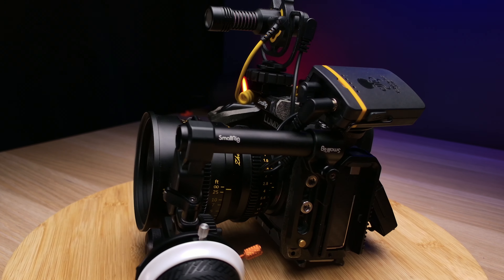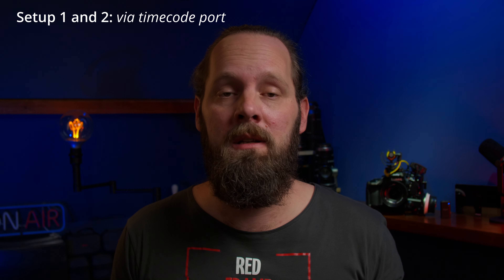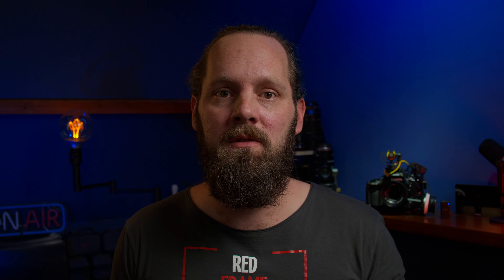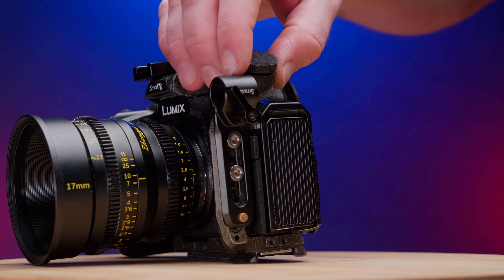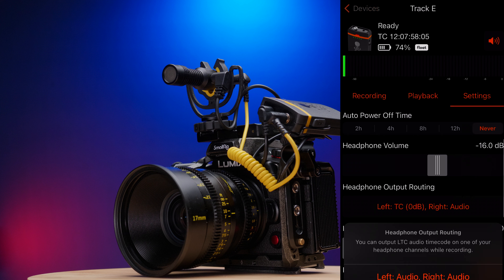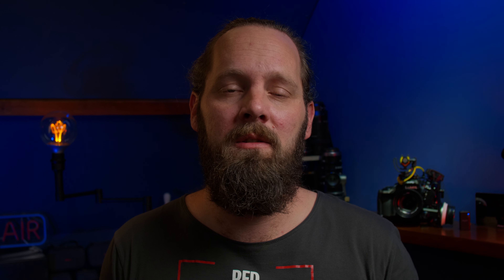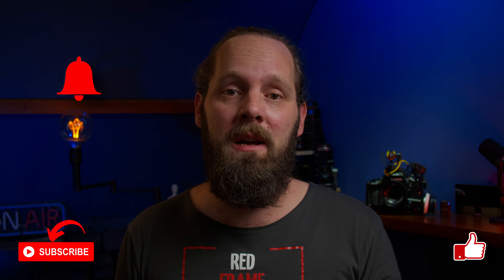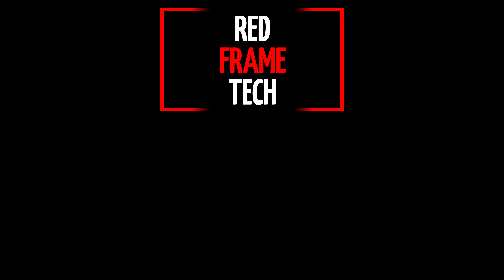SMALLEST HANDHELD rig with 32bit float + timecode + SSD! LUMIX GH6 and other cameras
Are you doing everything by yourself on a shoot? Directing, composition, lighting, audio. It’s a lot to think about, right? What if I told you there’s a way to worry about one less thing, your audio? Sounds good, doesn’t it? But, there’s more. It’s not just the audio. What I’m about to show you gives you the option for multiple audio sources, timecode and SSD recording whilst still maintaining a super compact handheld rig.
How, you’re asking?
Well, grab your camera, follow along and let’s talk about it!

Use code REDFRAMETECH

Products in this video:
👇 Tentacle Track E

🎥CAMERAS & LENSES

🖥️MONITOR/RECORDER
———Atomos Ninja V———

▶️GIMBAL
———Moza Aircross 2———

▶️AUDIO & TIMECODE
———Fulaim X5 Wireless kit———
use code: RedFrameTech

▶️LIGHTS
———Godox SL60w———

▶️EDITING
———Apple Mac mini M1 16Gb, 512GB———

00:00 - Start
01:46 - Setup 1 GH6 + 32bit float + TC + SSD
05:19 - Downsides 1
06:12 - Setup 2 GH6 + 32bit float + TC + 4 CH audio
07:10 - Downsides 2
07:39 - Setup 3 Camera's mic input + 32bit float
08:22 - Downsides 3
09:03 - Setup 4 Camera's mic input + 32bit float + TC
10:15 - Downsides 4
11:07 - Alternative
12:25 - Final thoughts